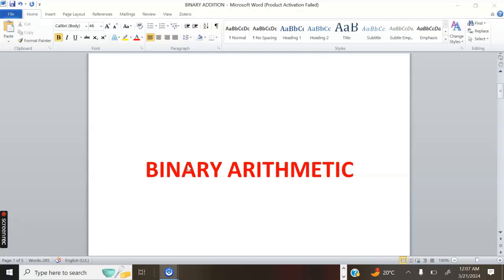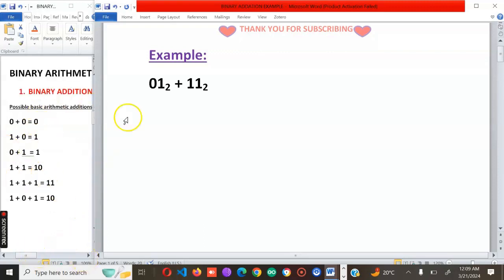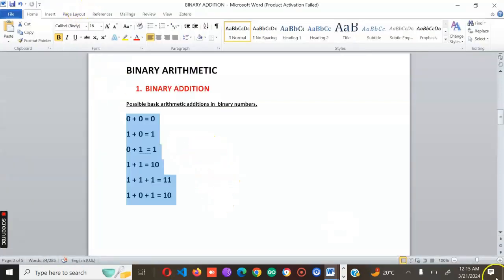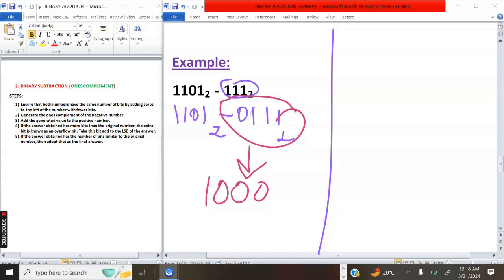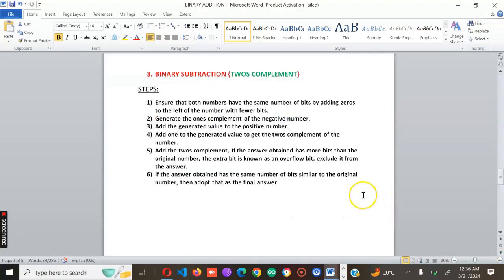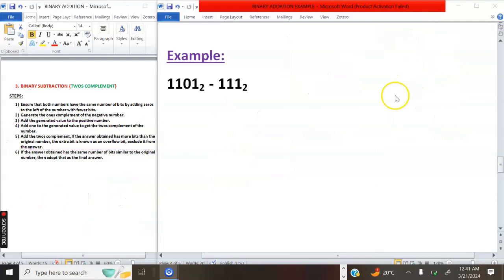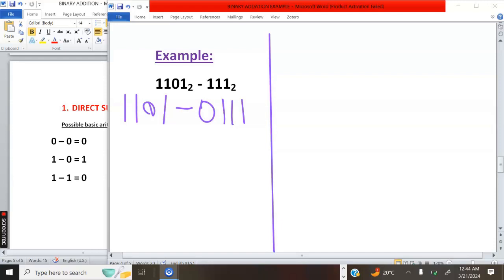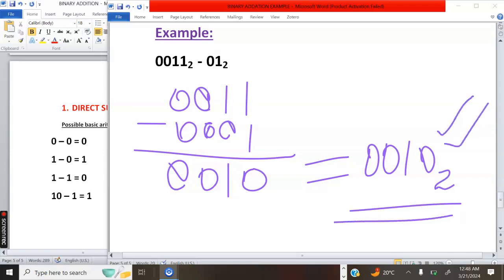Binary Addition and Subtraction with Examples・❥・200% EXPLAINED ・❥・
In this video, how to perform binary addition and subtraction is explained with the help of a few examples.

Binary Addition and Subtraction:

All digital circuits work in a binary number system and therefore all the arithmetic operations are also performed in the binary.

Rules for Binary Addition
0 + 0 = 0
0 + 1 = 1
1 + 0 = 1
1 + 1 = 0 (with 1 carry)

Rules for Binary Subtraction:
0 - 0 = 0
1- 0 = 1
1- 1 = 0
0 -1 = 1 (with 1 borrow)